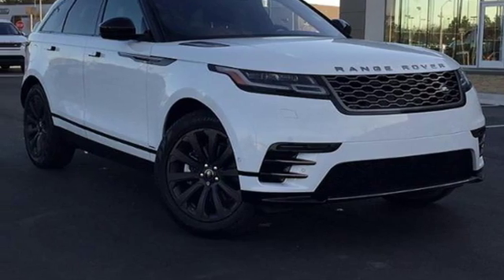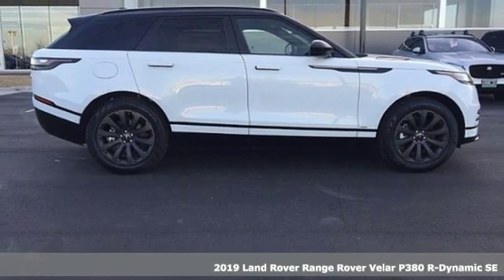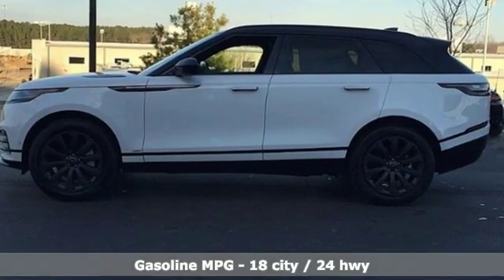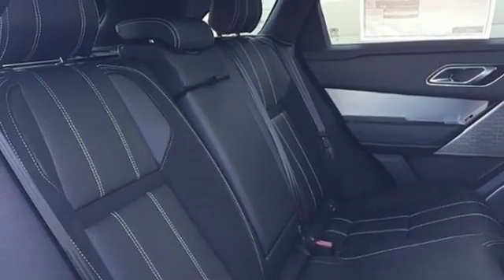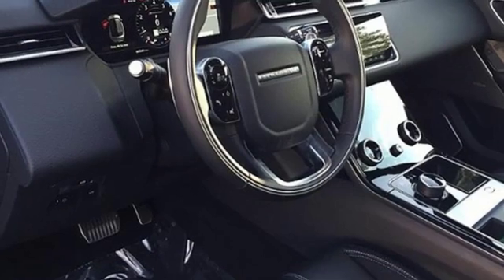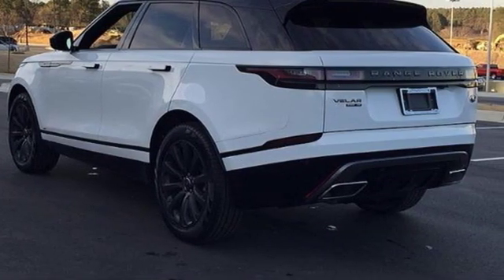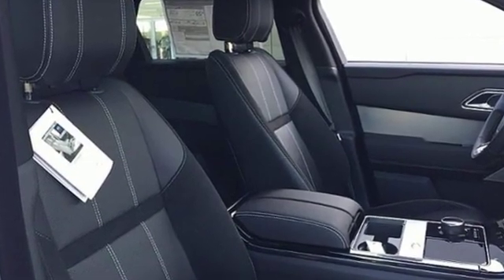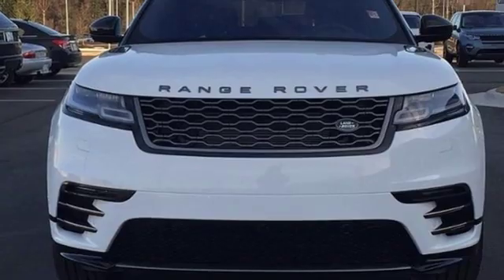2019 Land Rover Range Rover Velar Raleigh, NC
Year: 2019
Make: Land Rover
Model: Range Rover Velar
Trim: P380 R-Dynamic SE *Ltd Avail*
Engine: 3.0L V6 Cylinder Engine
Transmission: AUTOMATIC
Color: Fuji White
Interior: Ebony w/Light Oyster
Stock #: N905374
VIN: SALYL2EV7KA792969
: Serviced here, Sunroof, NAV, Heated Leather Seats, 10-WAY HEATED & COOLED FRONT SEATS W/DRIVER MEMORY, 4x4, Panoramic Roof, Alloy Wheels, BLACK ROOF RAILS, BLACK CONTRAST ROOF, POWER ADJUSTABLE STEERING COLUMN. EPA 24 MPG Hwy/18 MPG City! OP

Address:
4001 Capital Hills Drive